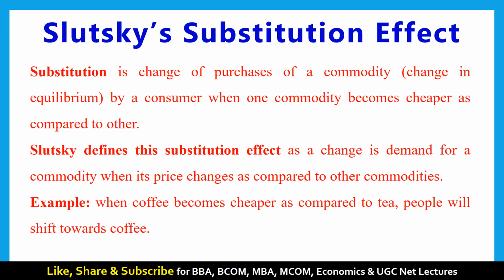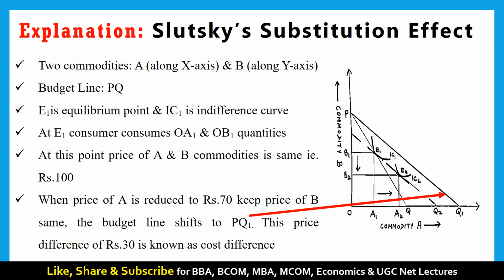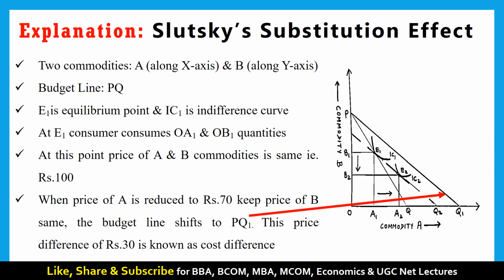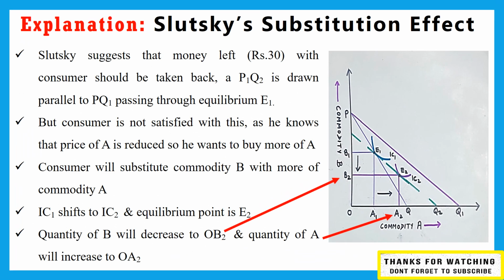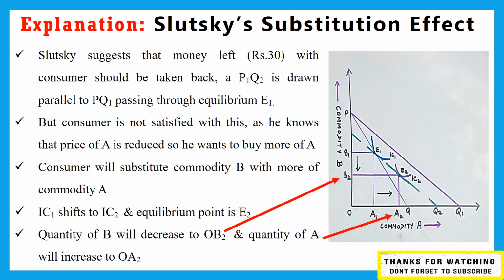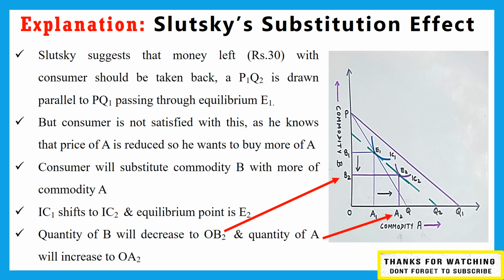Slutsky’s Substitution Effect | Substitutes